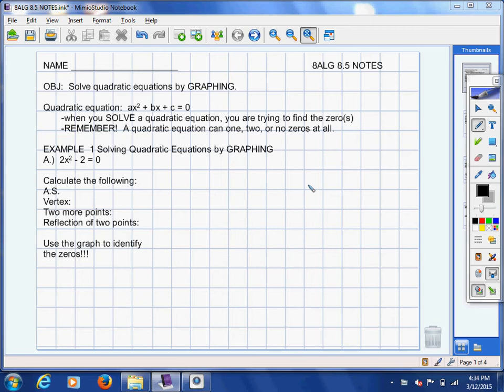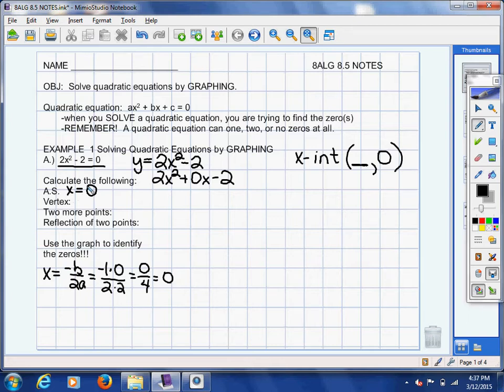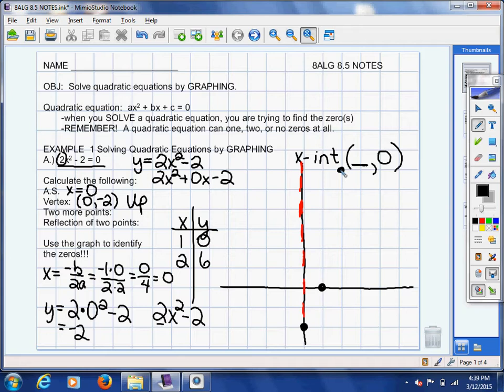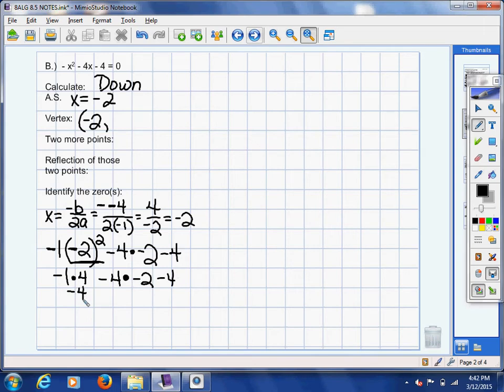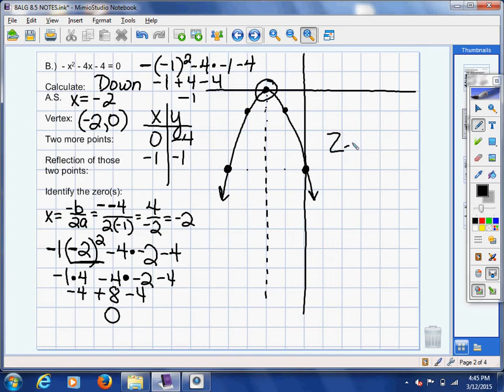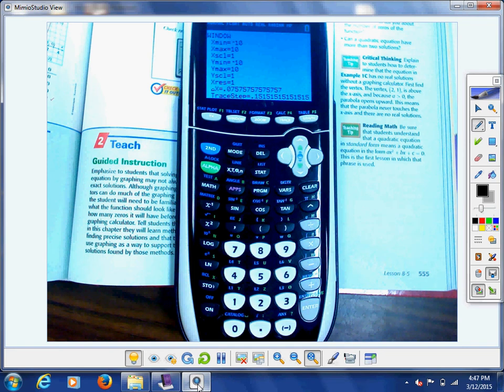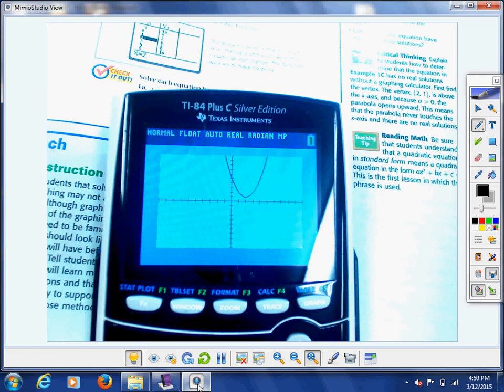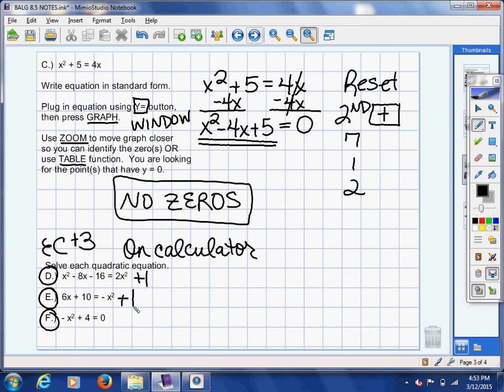Algebra 8.5 Example 1